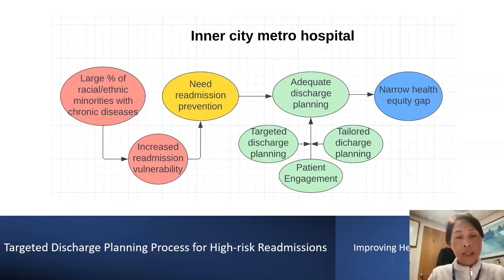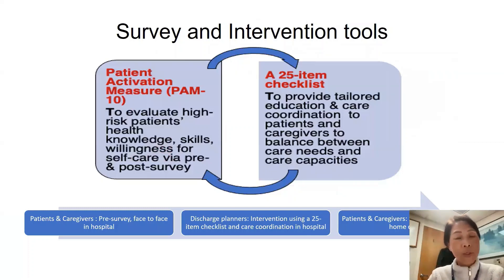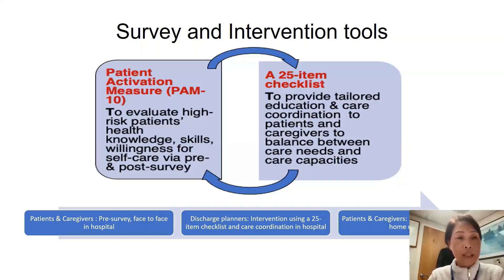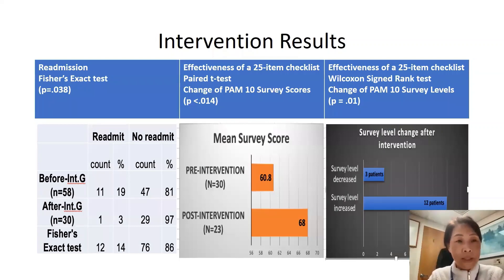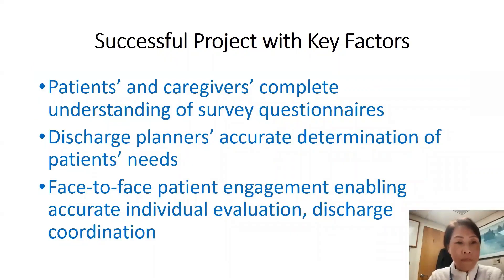2022 Top 10 Winner: Hospital of the University of Pennsylvania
“A Targeted Discharge Planning Process for High-Risk Readmissions: Improving Health Equity”; Presented by Eunice Park Clinton